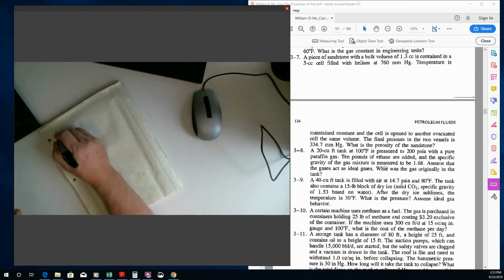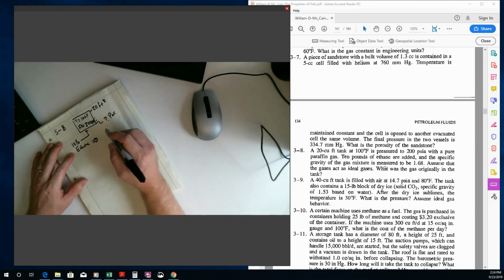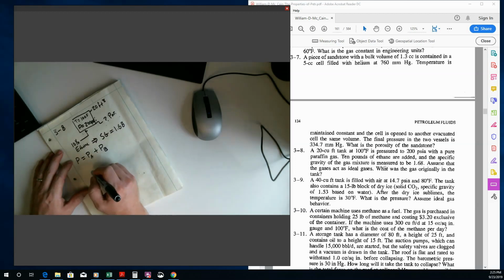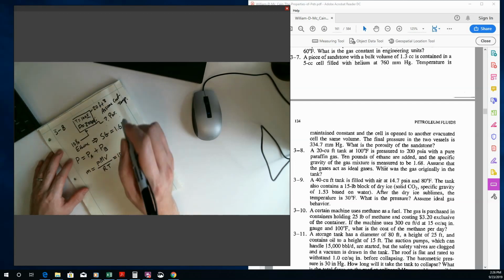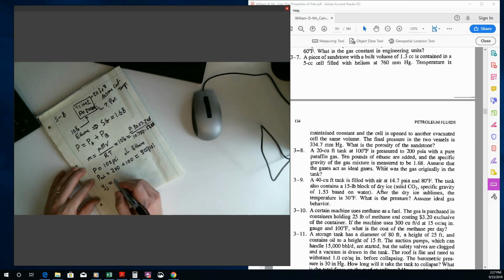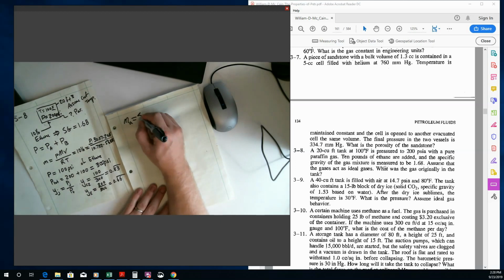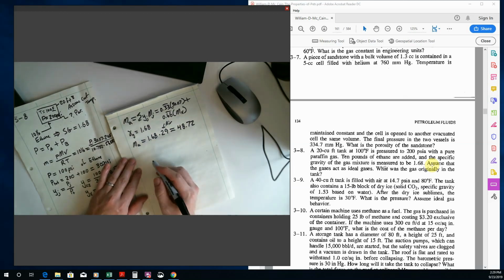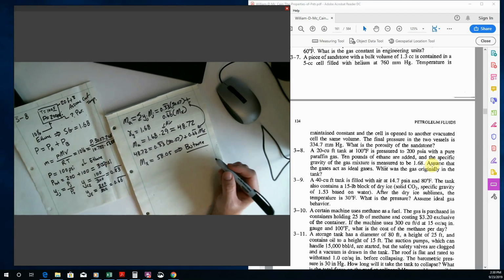Problem 3-8 Properties of Petroleum Fluids